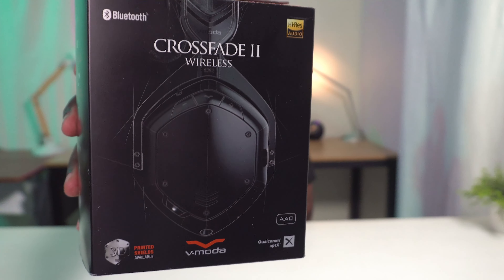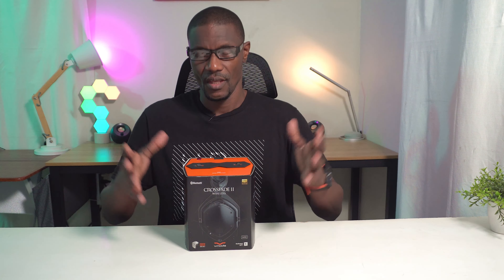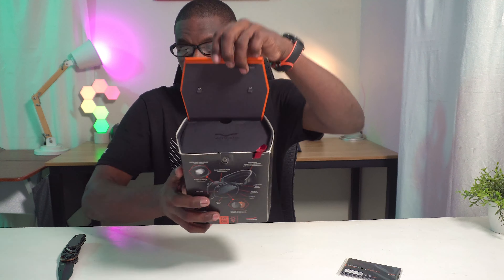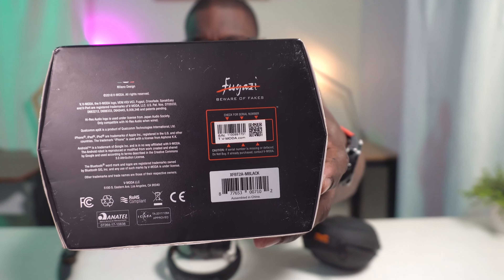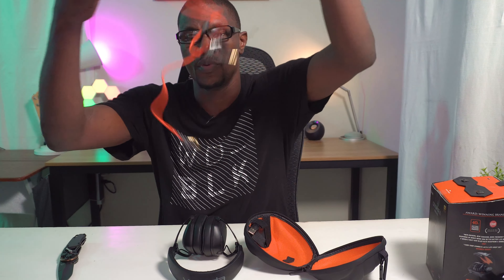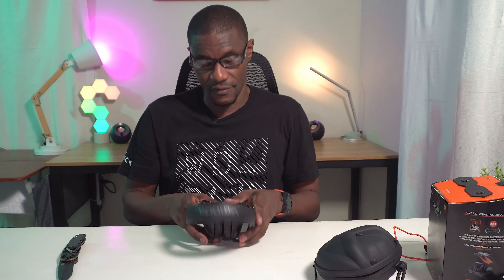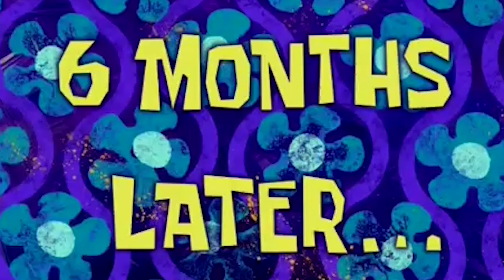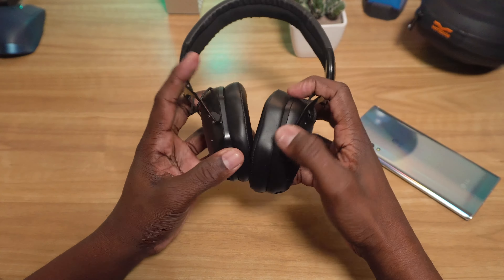V-Moda Crossfade 2 Wireless Codex Edition - Worth it In 2021?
In this video, we take a look at the V-Moda Crossfade 2 Wireless Codex Edition with Qualcomm aptX and AAC to see if it's worth buying in 2021.

--- CAMERA GEAR ---
Mirrorless Digital Camera
Video Light
Second Video Light
Camera Cleaning Kit
SD Card
Camera Bag
Main Tripod
Second Tripod
Lapel Microphone

Please note that we are a participant in the Amazon Services LLC Associates Program, an affiliate advertising program designed to provide a means for us to earn fees by linking to Amazon.com and affiliated sites. Thank you for your support.